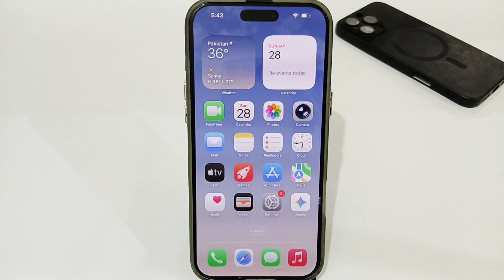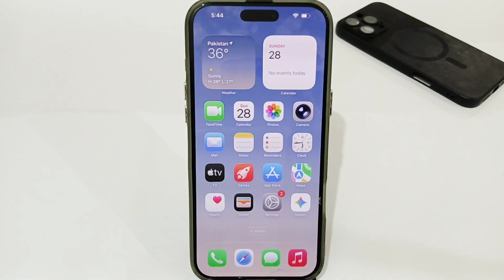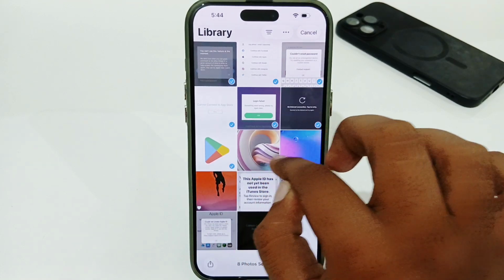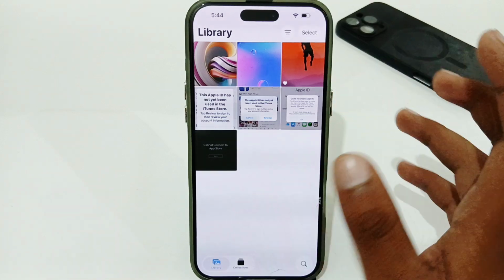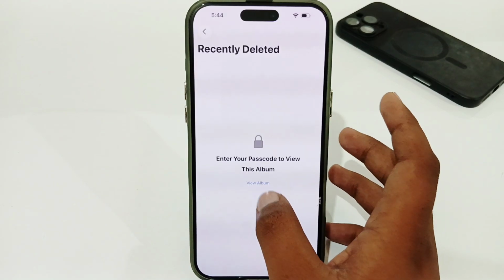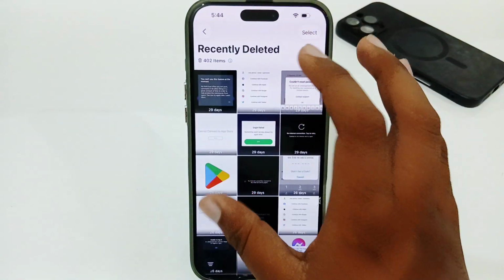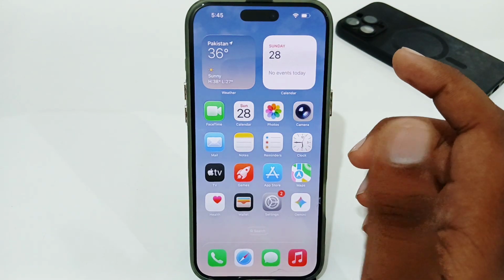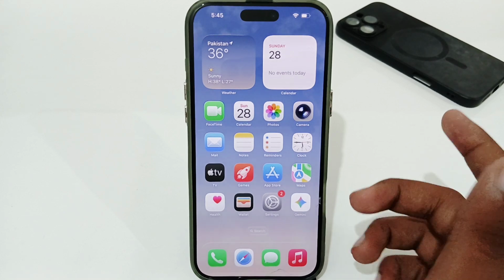How to Recover Deleted Photos on iPhone (3 Free Methods That WORK!)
Accidentally deleted precious photos from your iPhone? Don't panic! In this video, I'll show you 3 official, free methods to recover your deleted photos before they're gone forever. Your photos might still be hiding in your iPhone's "Recently Deleted" album or in an iCloud backup!

Here are the recovery methods I'll cover step-by-step:
✅ The "Recently Deleted" Album: Your first and easiest stop (photos stay here for 30 days!)
✅ iCloud.com Recovery: How to restore photos from an iCloud backup
✅ iTunes/Finder Backup: Restoring your entire phone from a computer backup
✅ Crucial Time-Sensitive Tips: Why you need to act FAST for the best chance of recovery
✅ What to Avoid: Common mistakes that can make photo recovery impossible

Your memories might not be lost! Follow this guide to get your photos back.